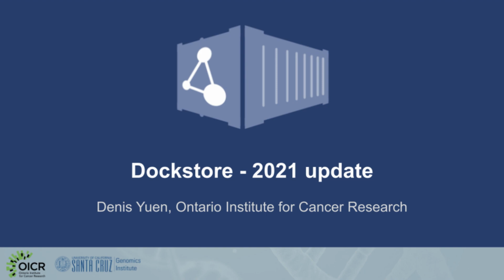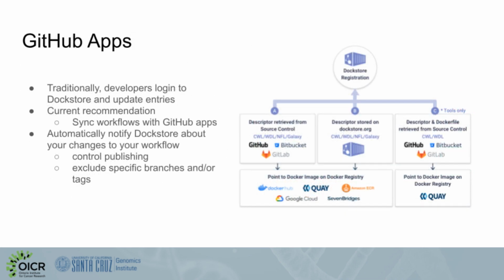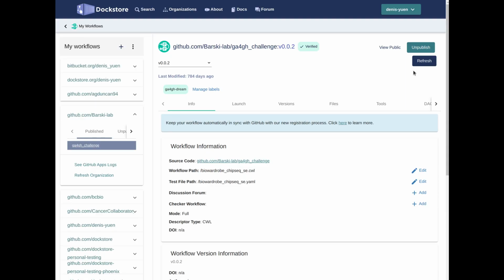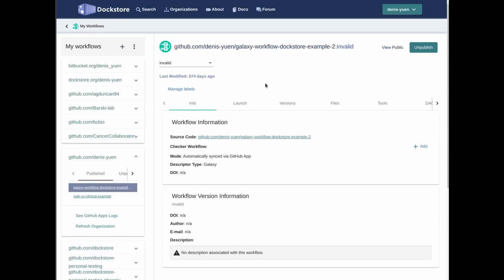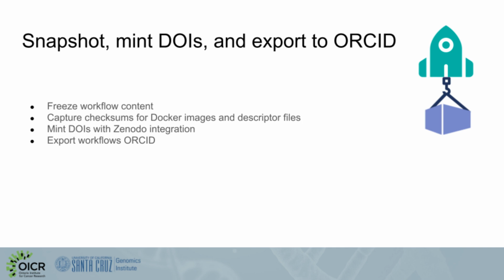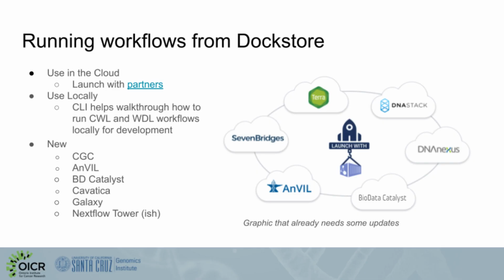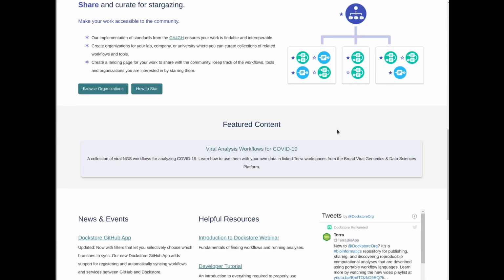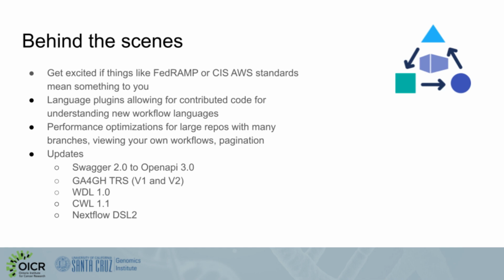Dockstore - 2021 update - Denis Yuen - BOSC - Poster - ISMB/ECCB 2021